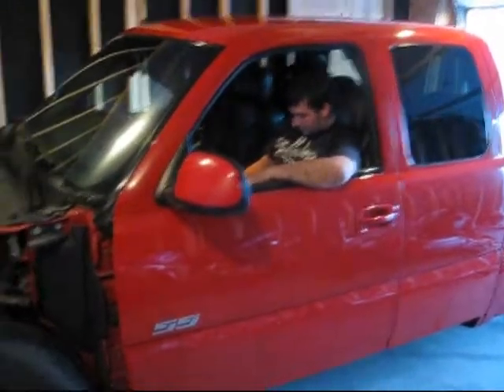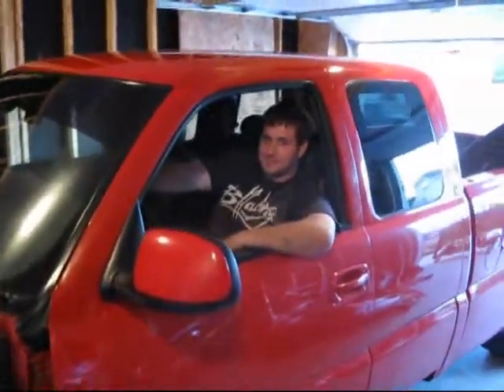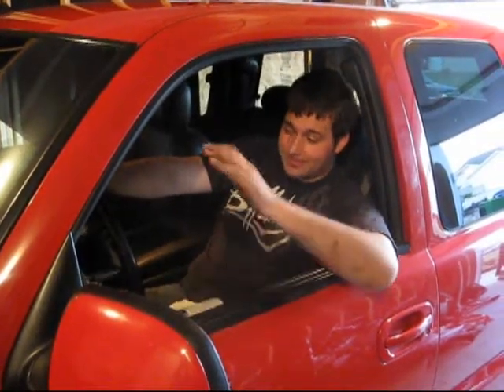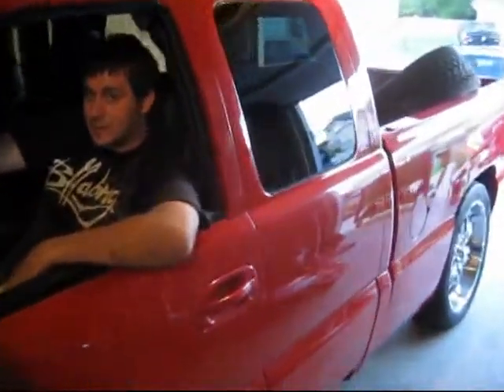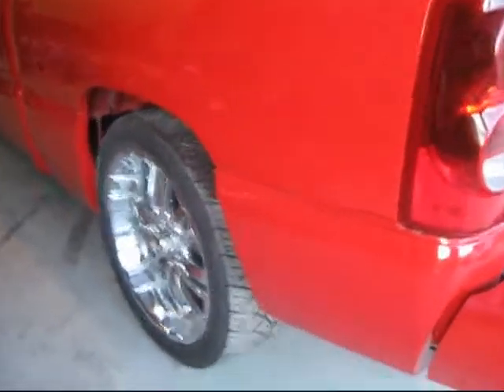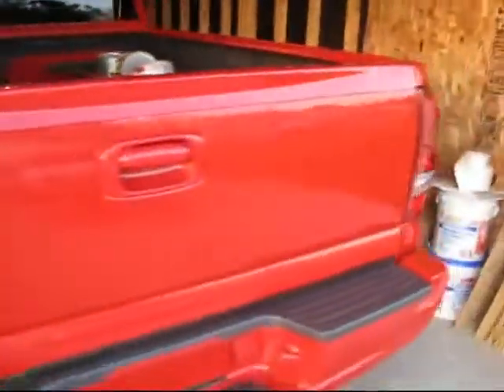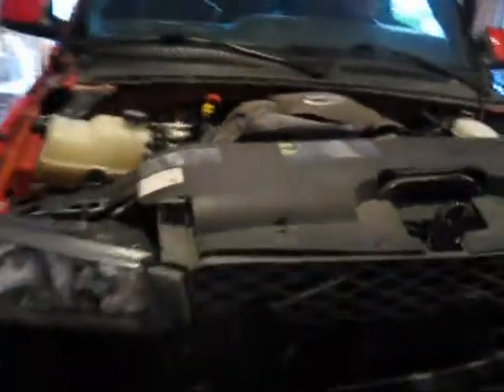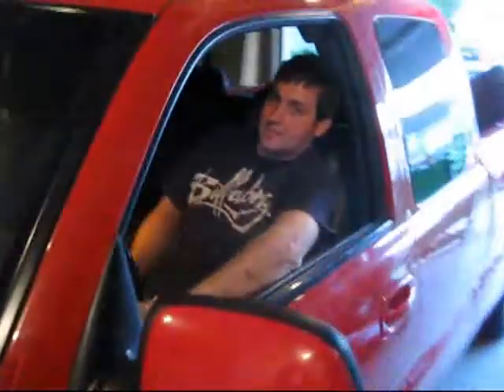MG40 - Kevin's Chevy Silverado SS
My brother Kevin picked up a repairable 2003 Chevy Silverado SS and I swung by his place to get some video of it before he got to work on it.